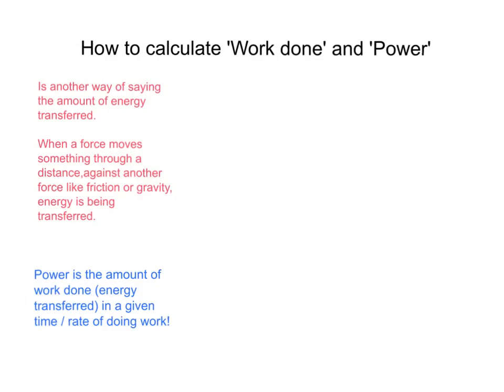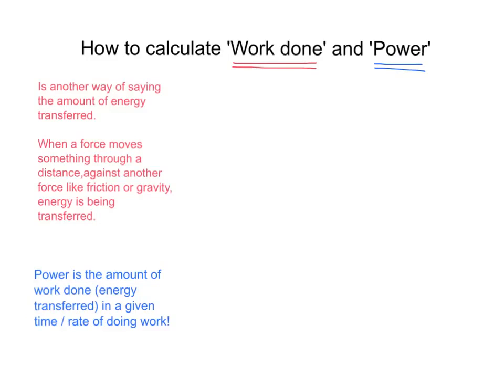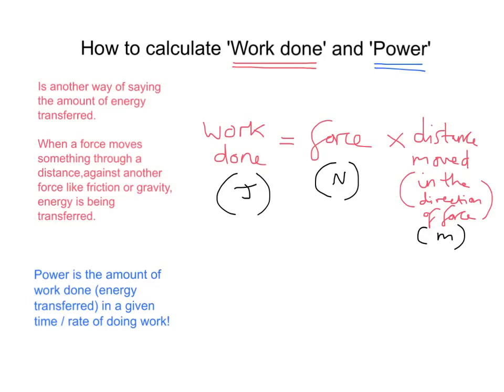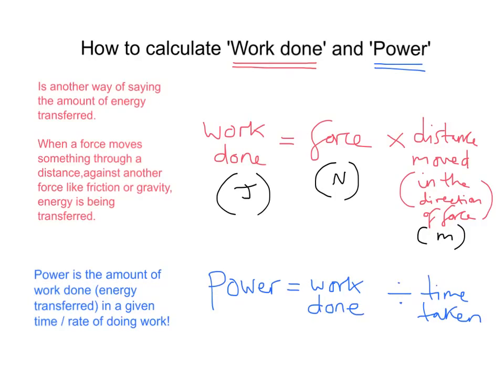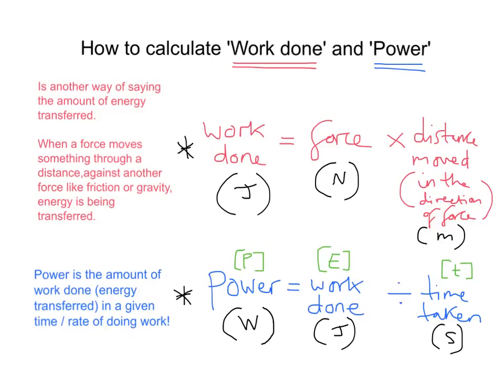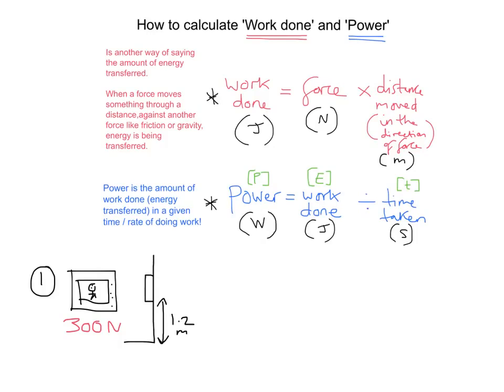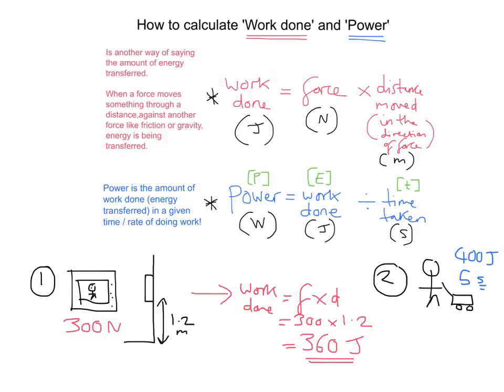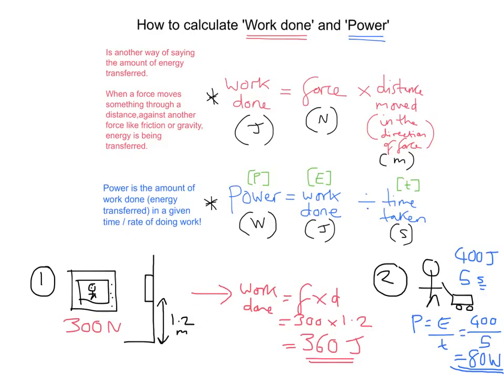mr i explains: How to calculate 'Work done' and 'Power'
In this video, I give the equation needed to calculate work done (or energy transferred) using values for force and distance moved, and for power, which conveys how much work is done per unit time. Examples of questions using the formulae are provided.